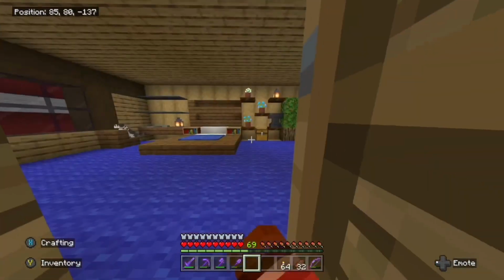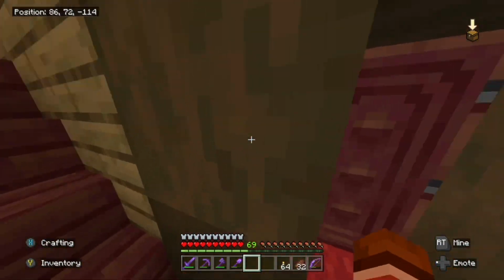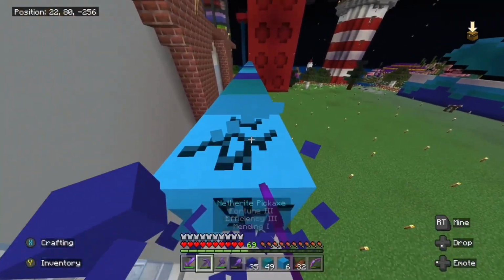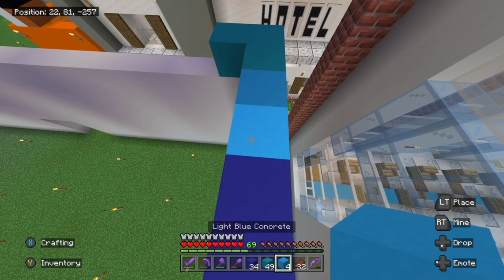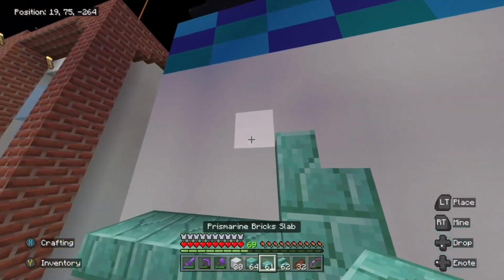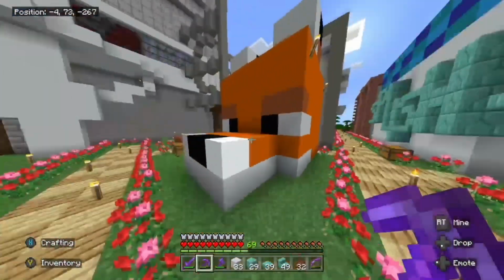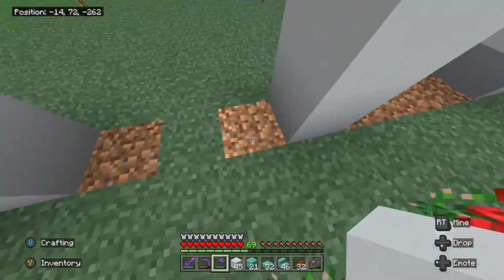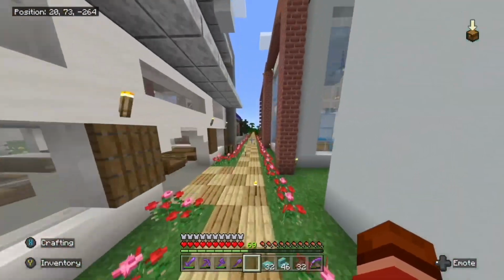Paradise Island | Swimming Pool (77)